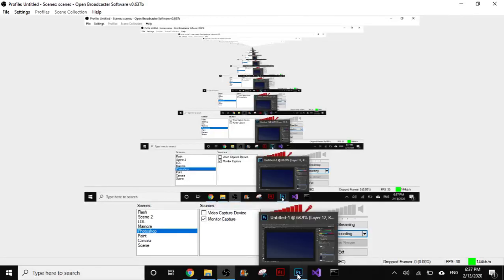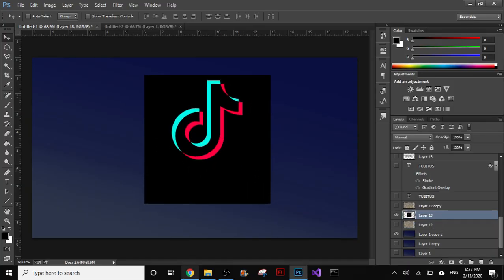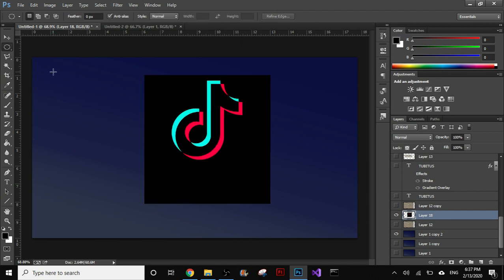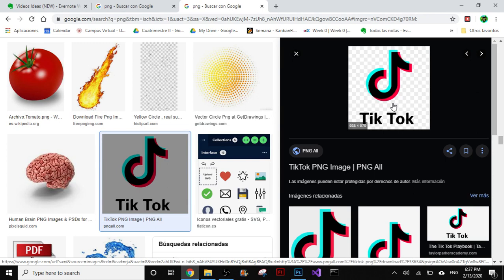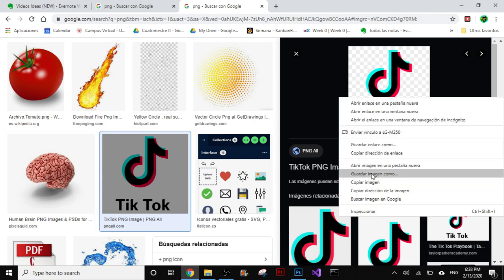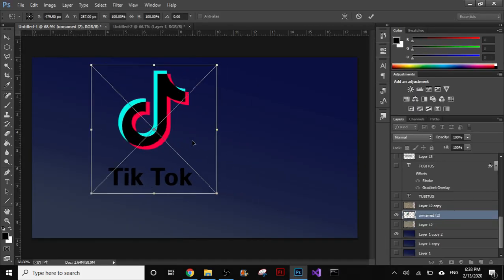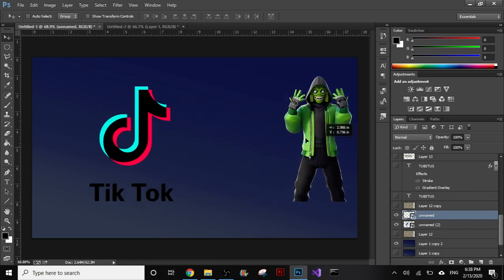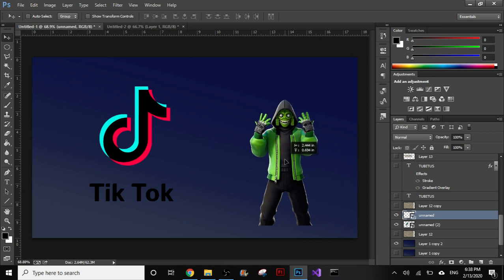png not working in Photoshop solution, png with black background instead of transparent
I teach you how to make the png images work when you copy them from google images and they have a black background instead of being transparent